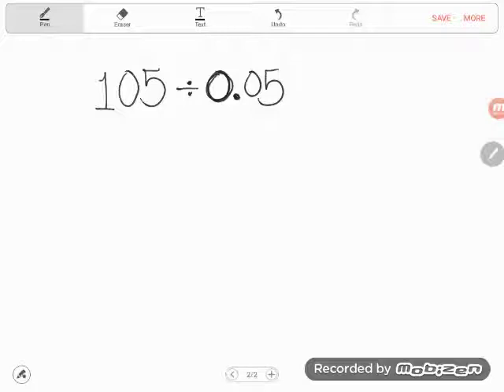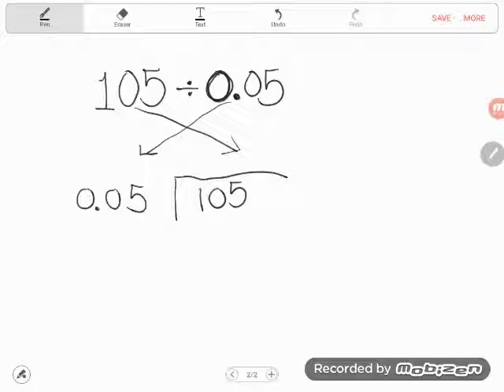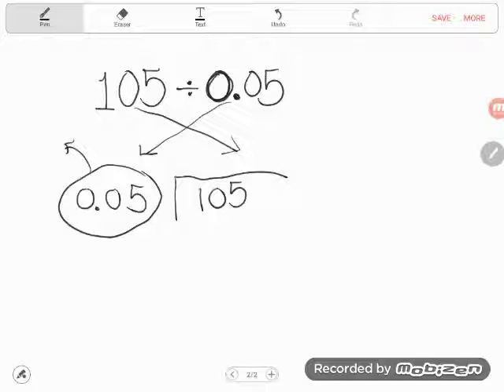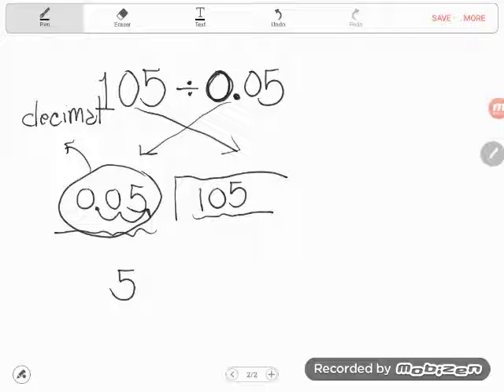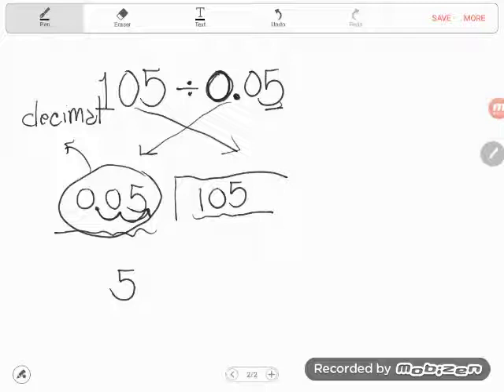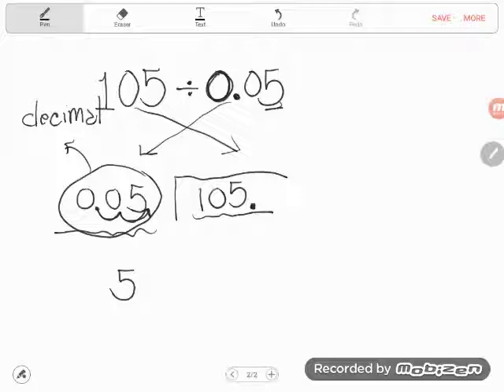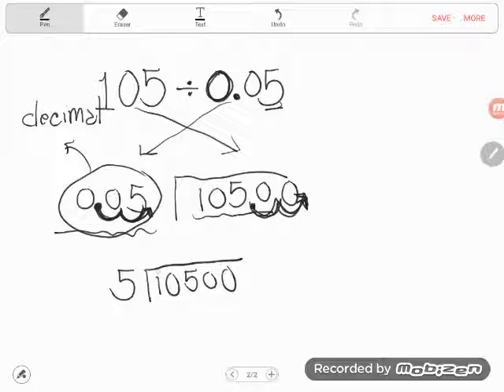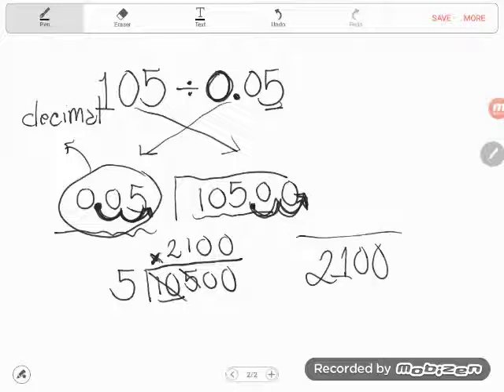GED Math: Dividing by a Decimal Example Problem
Follow along as Kate tries a dividing a whole number by a decimal.